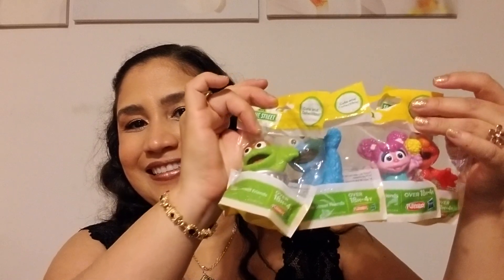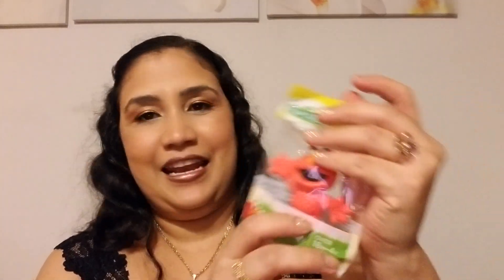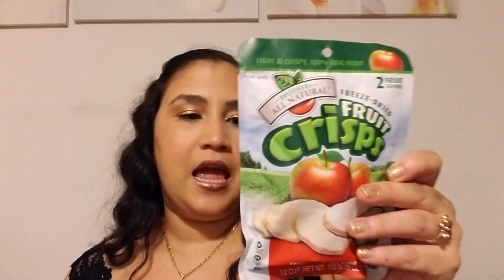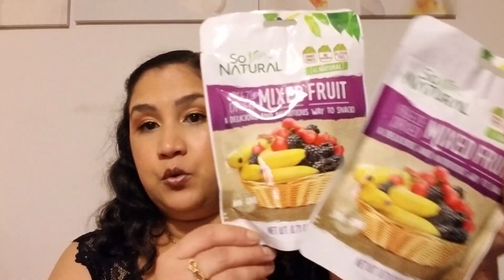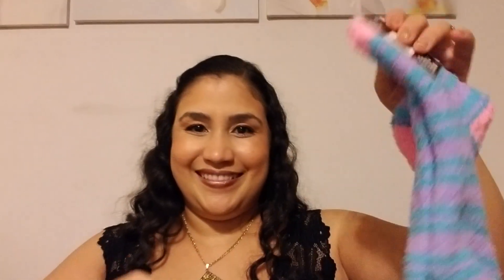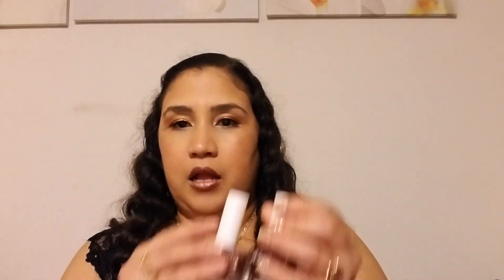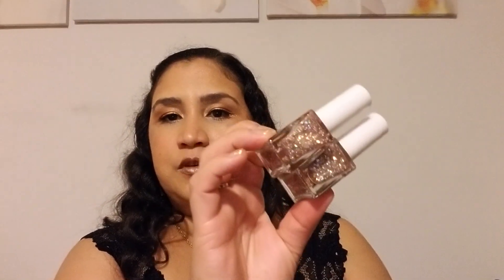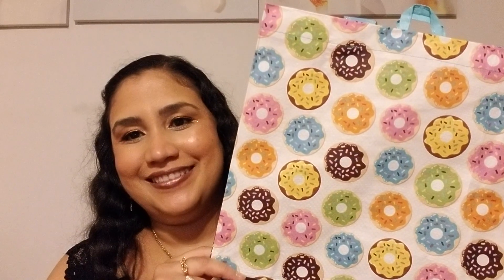Dollar tree haul, small but good!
Hi guys just wanted to share this small haul from dollar tree! Hope u like it!!

Lyft

For $5 in ride credit, download the Lyft app using my referral It's the most affordable ride in town. Terms apply.

Uber
stephaniec31949ue

Stephanie Chapper

My ebay. in case u want to shop from me.

stphndrn